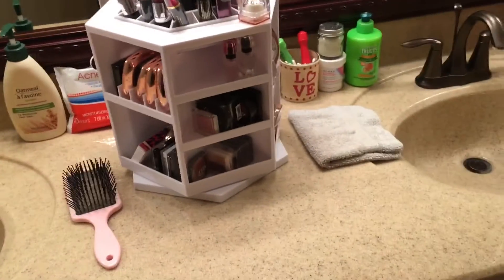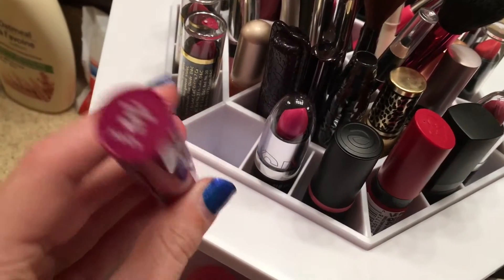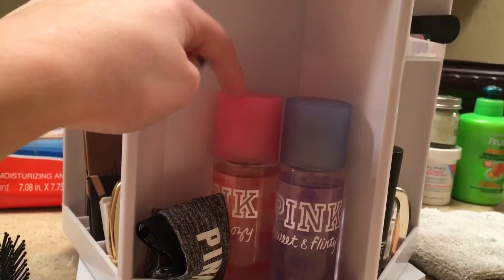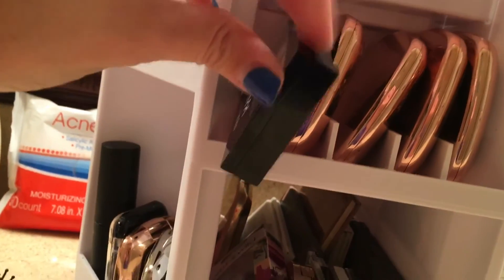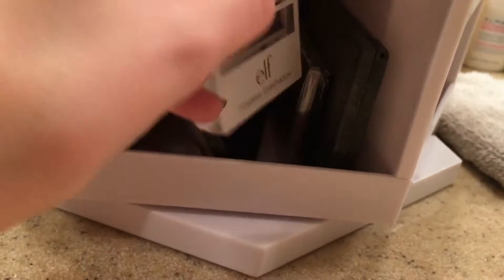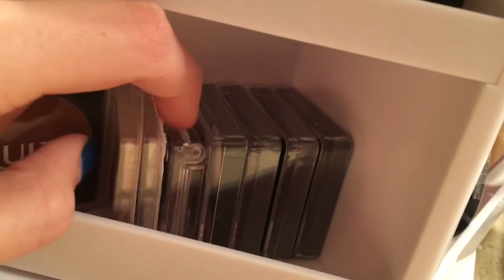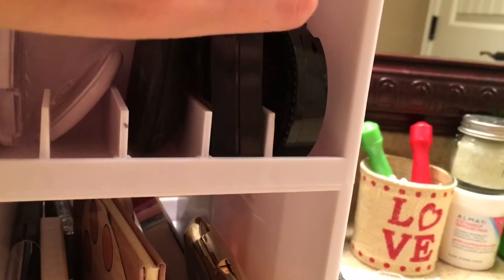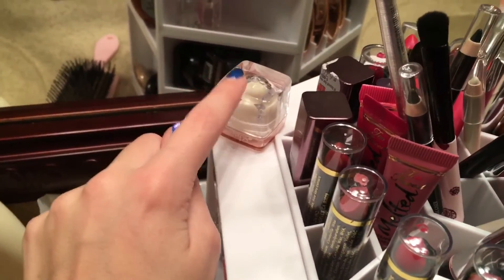~MAKEUP COLLECTION 2016~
OPEN FOR A MILLION LOLLIPOPS...
Vlog Channel- MissBeautyVlogger101
Q-how old are you?
A-13
Camera- Iphone 6s
Editing-IMovie
XOXO-Kaili Grace West